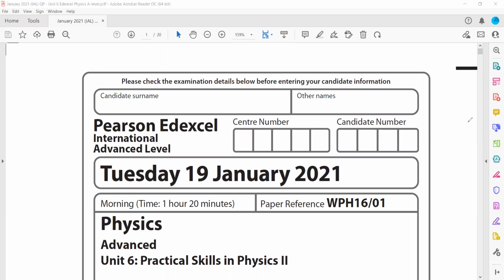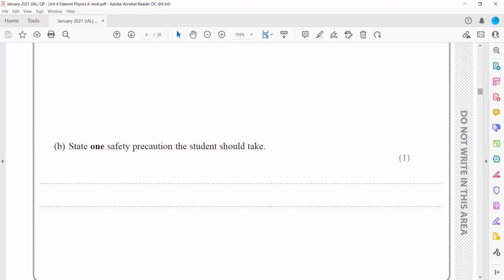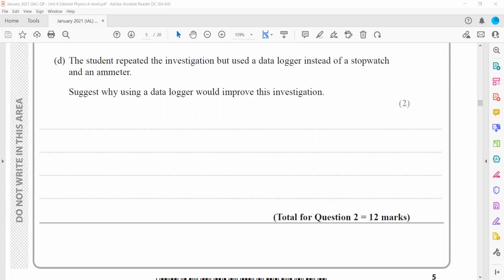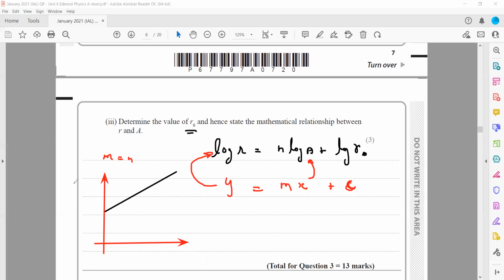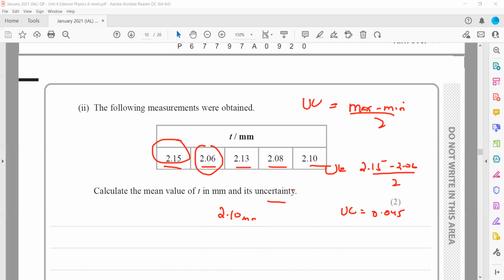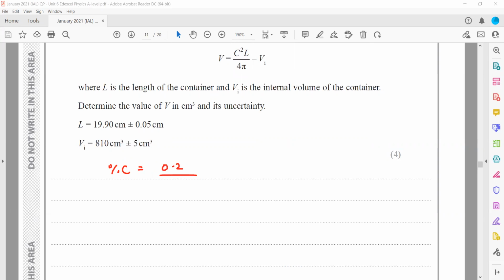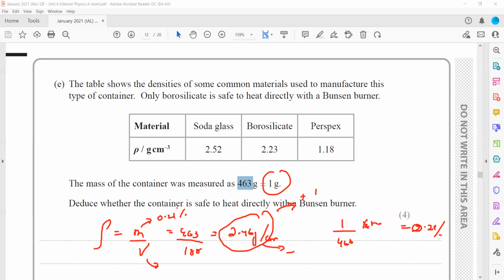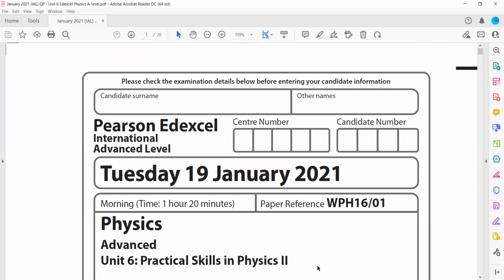January 2021 Edexcel Unit 6 A2 Physics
A2 Physics January 2021